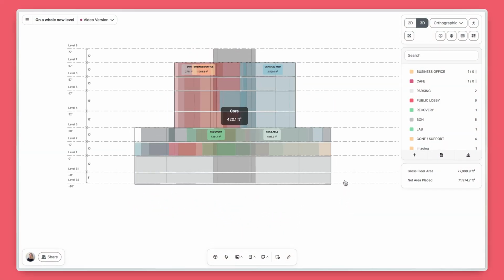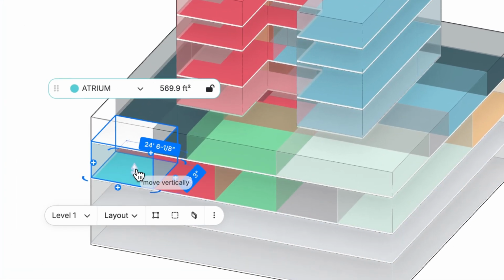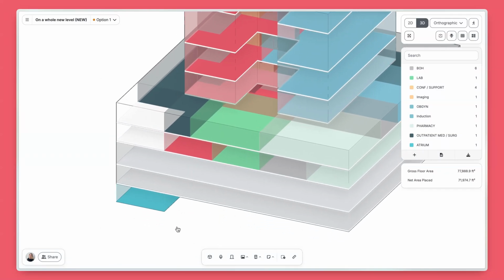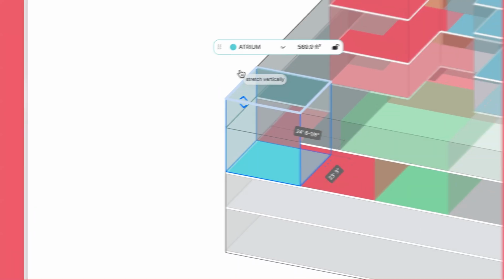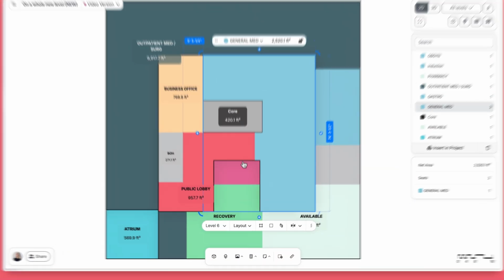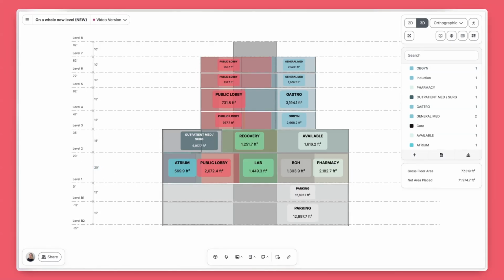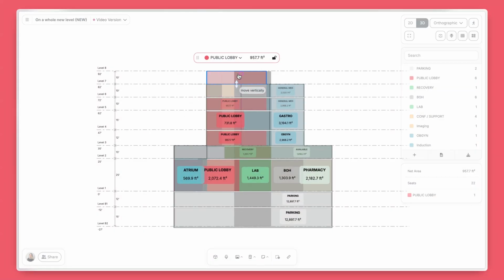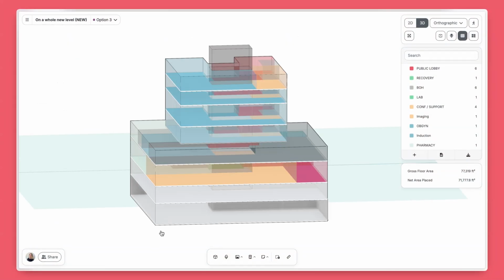How to Add, Remove and Adjust Levels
Learn how to use Hypar levels with this quick tutorial!